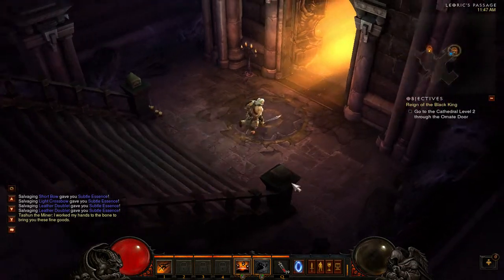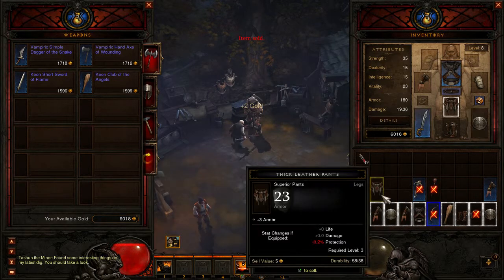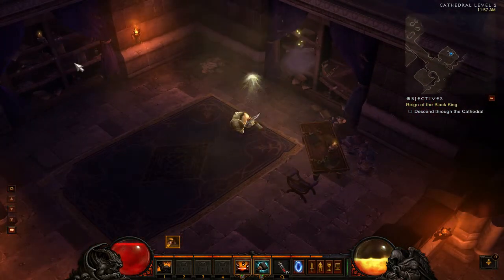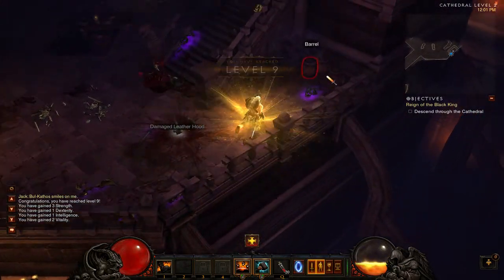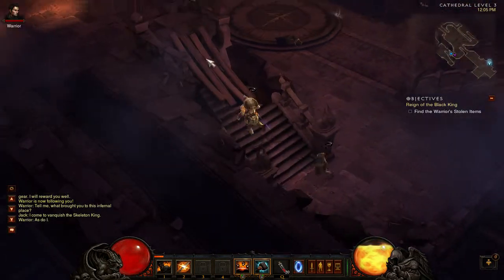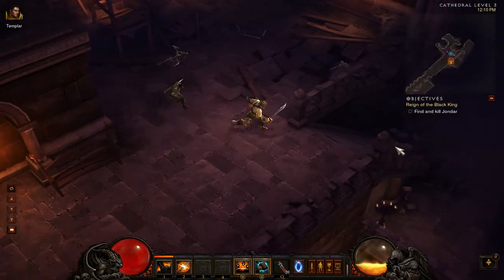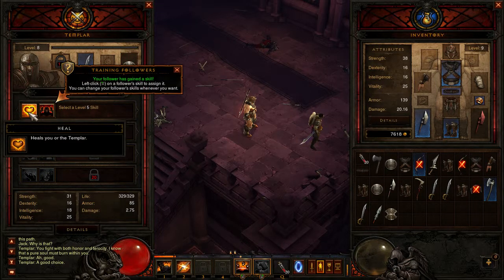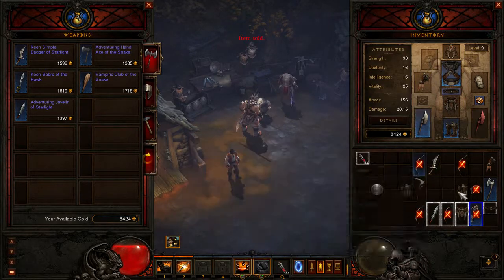Let's play Diablo III - Ep.7: Cathedral Punishment - LJTV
Follow along and join in the conversation!